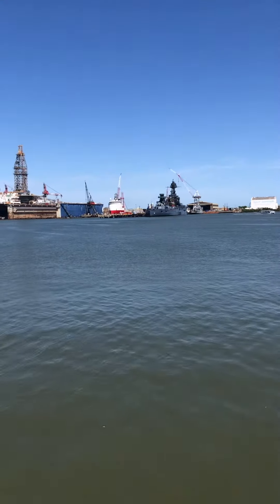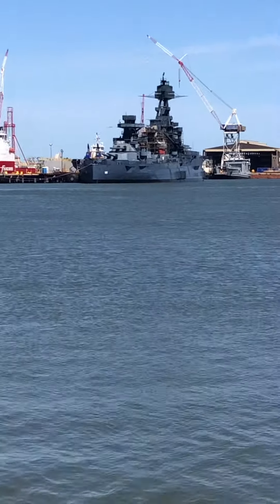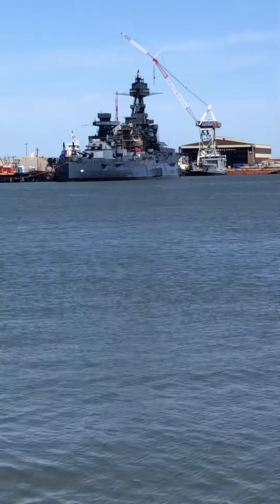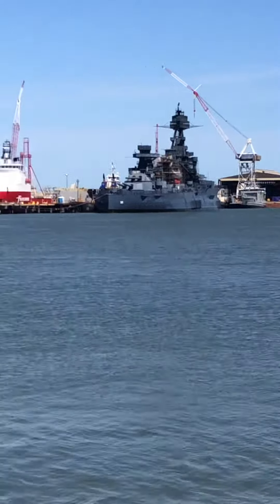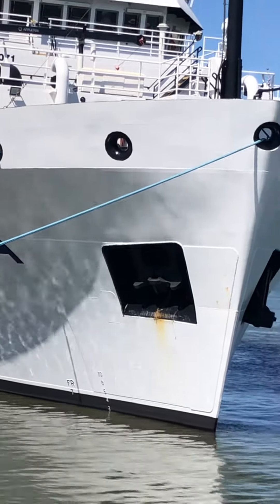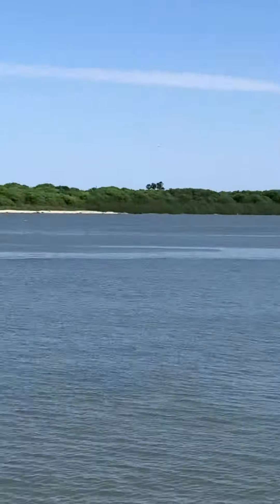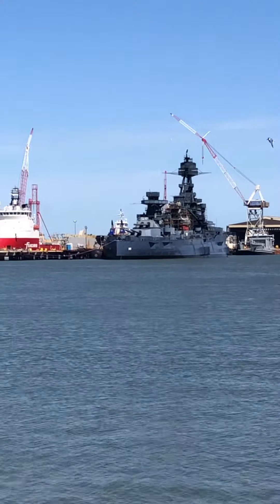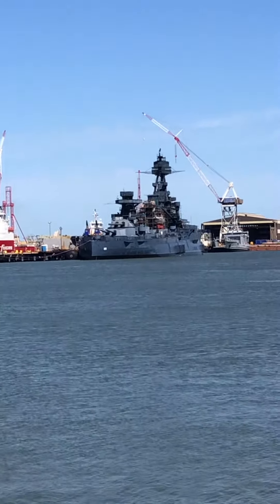Visiting the Battleship USS Texas in Galveston Texas.